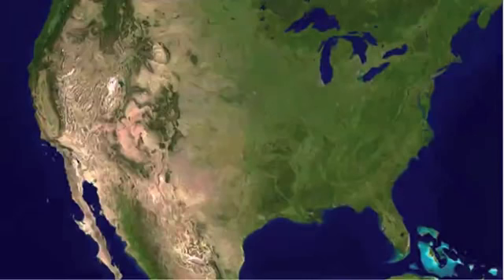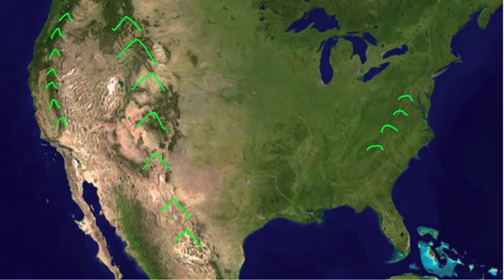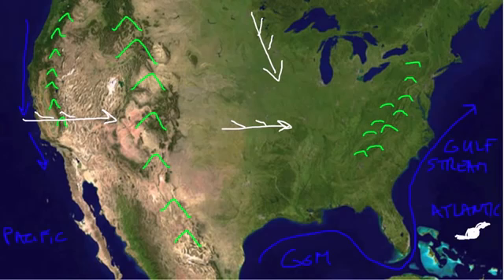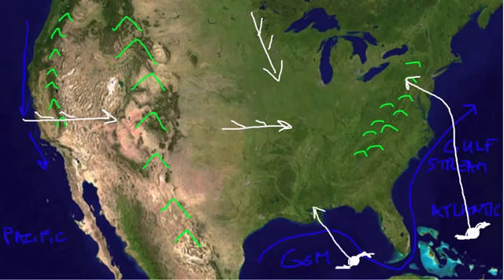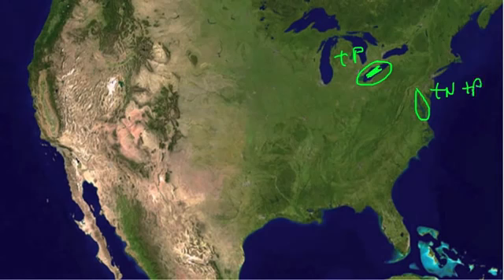USA Water Cycle Overview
Bill Dennison gives an overview of the water cycle in the USA.